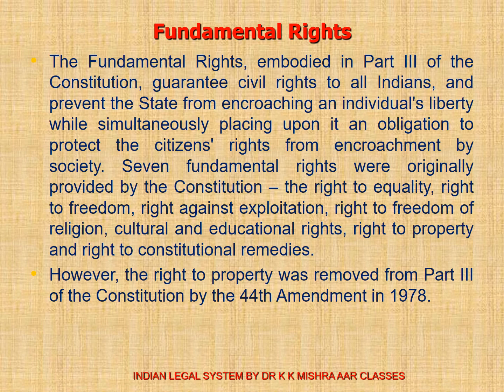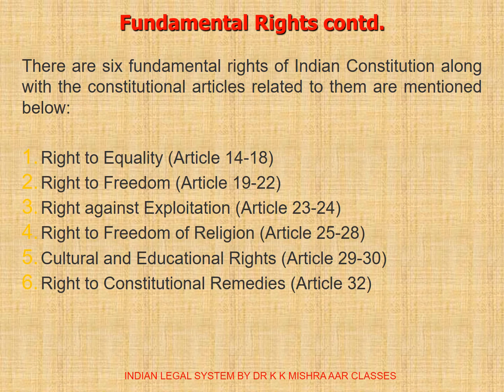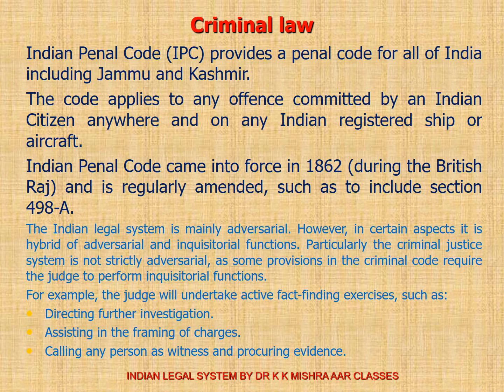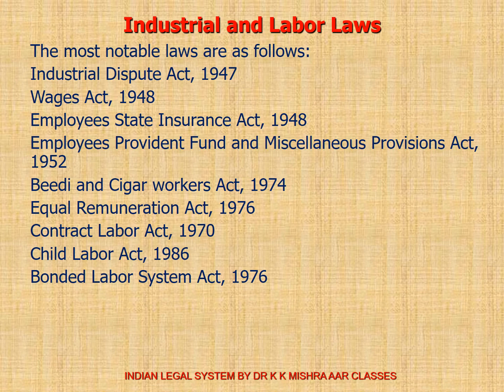Indian Legal System Fundamental Rights and Laws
Legislation, also known as statutory law, is the basic structure of present legal system of India. Statutory laws are based on the statutes enacted and imposed by the legislature. A statute is a formal act of the Legislature in written form. It declares the will of the Legislature. It may be declaratory of the law, or a command which must be obeyed, or a prohibition forbidding a course of conduct or a particular act. Legislation, at its best, is not a combat between ideological opponents but instead a sincere search for the best governing rules for our society. A conscious legislature might easily understand that it cannot foresee all future developments affected by its statute and might therefore wish to grant a trusted judicial agent the discretion to adapt its commands to the circumstances of adjudication. If so, pragmatism fits neatly within the delegation context.
A statute is the crystallization of an objective which may be political, social, economic or even personal but there will be a motive that lurks behind it. A group of persons may be interested in a particular measure which may call for the exercise of the legislative power of the state. Legislation then becomes the means to attain an end. These groups could be:

• Political parties
• Pressure groups
• Departmental officials
• Commissions of Inquiry
• Parliamentary committees
• Public and private organizations
Although some groups have a greater or more direct influence on the legislature than others, they are all united in the same conviction that a situation exists which calls for legislation.